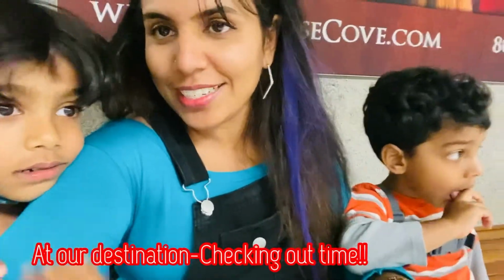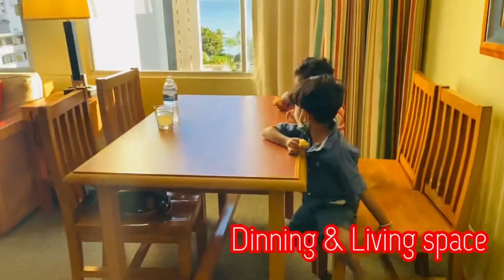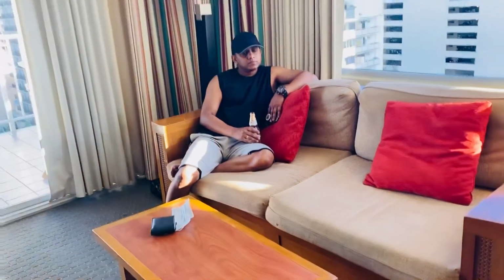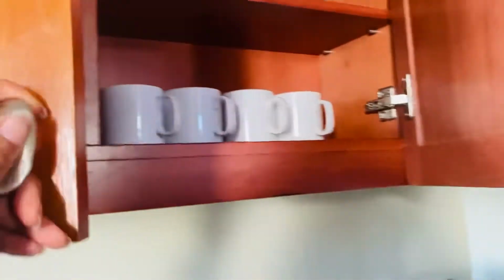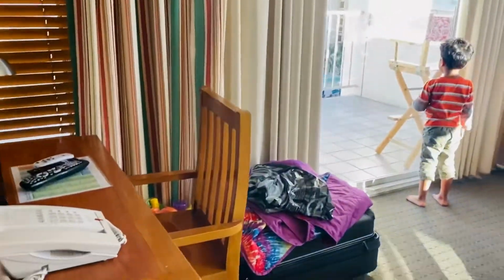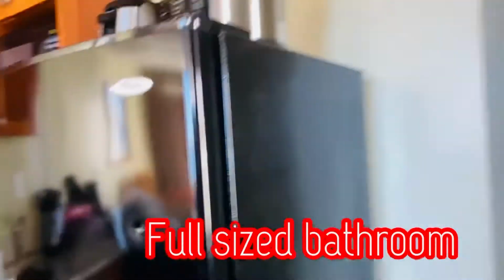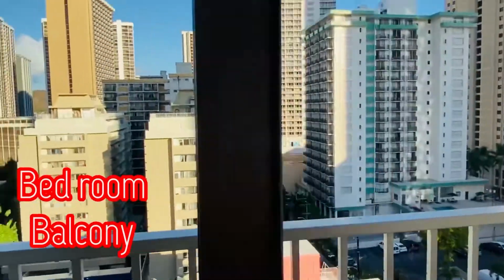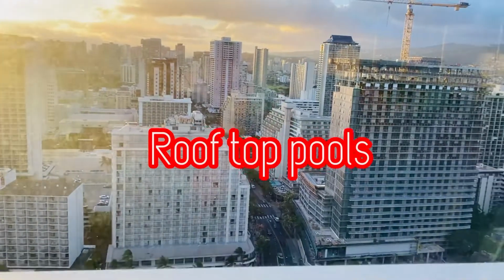OUR APARTMENT TOUR in HAWAII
The gorgeous scenery, aloha spirit, stunning beaches, and exciting activities are just a few of the reasons Hawaii is continually rated as a top vacation destination. Plus, it's also the perfect place to relax, unwind and disconnect from your daily routine. Please enjoy our rented apartment tour and beautiful view around ❤️❤️ 🏖
family vacation#2021#Honululu# Oahu#trip#
Paradise#flight# beaches#funtime#blueoceans#
Trip#